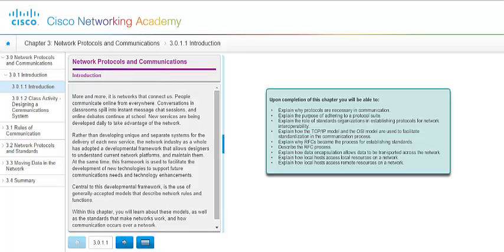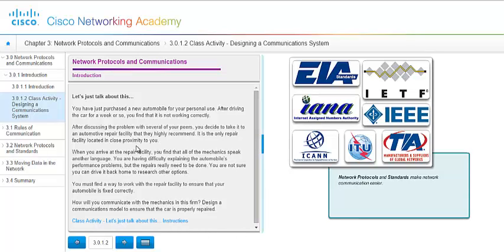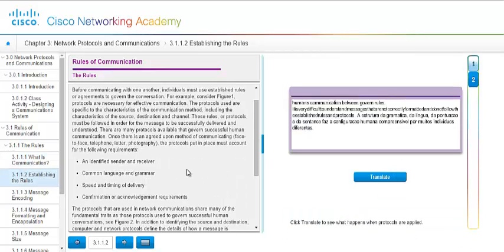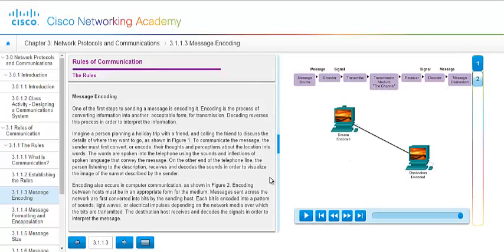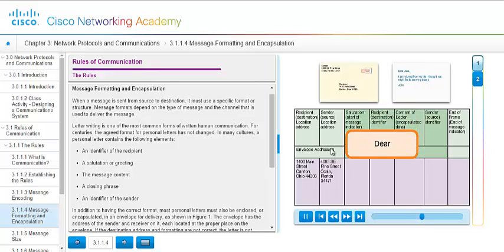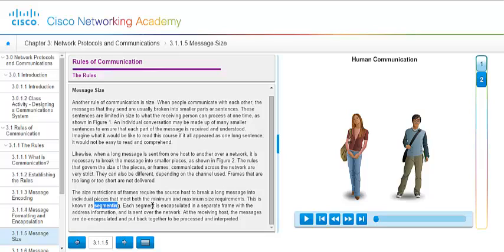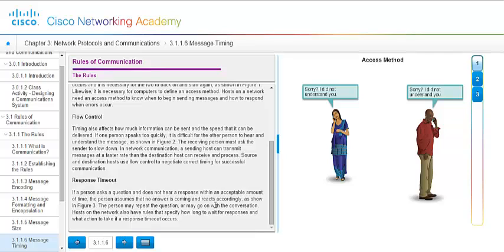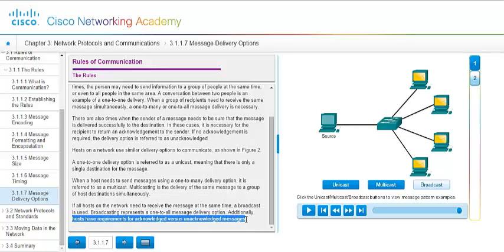NET 125 Chapter 3 1 Rules of Communication